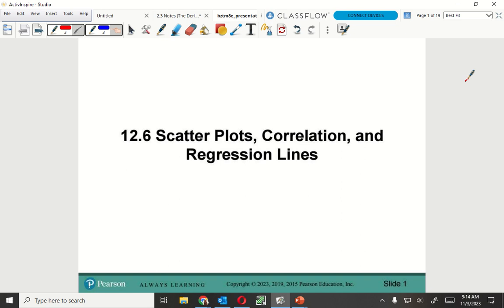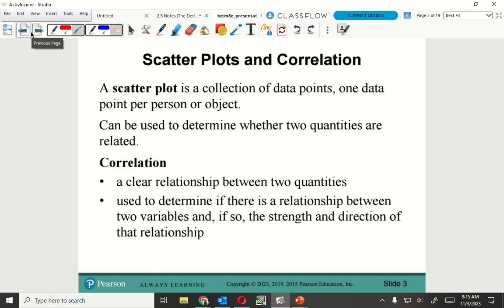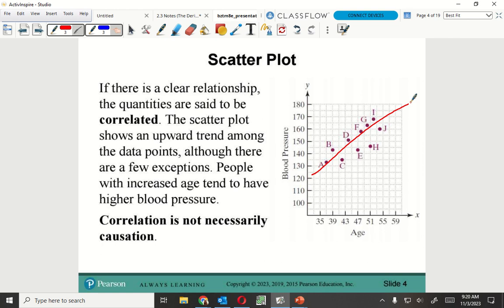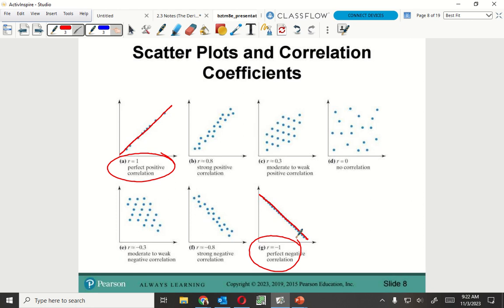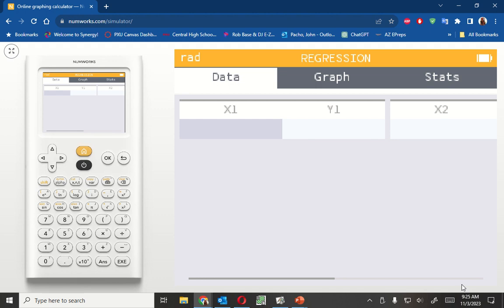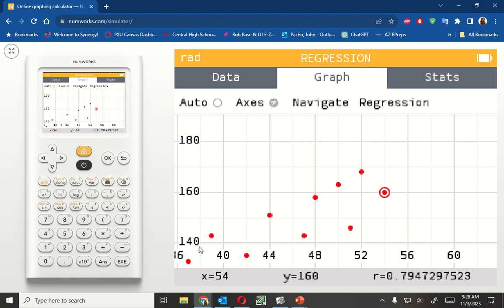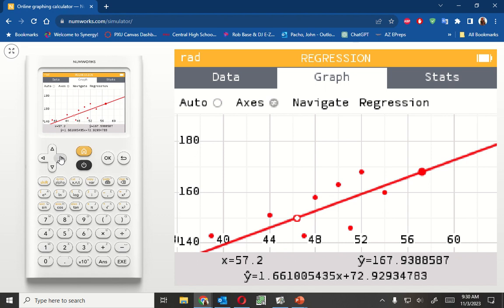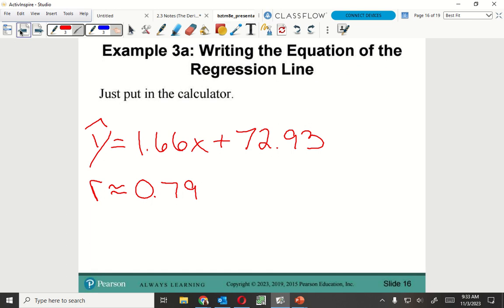12.6 Scatter Plots, Correlation, and Regression Lines A